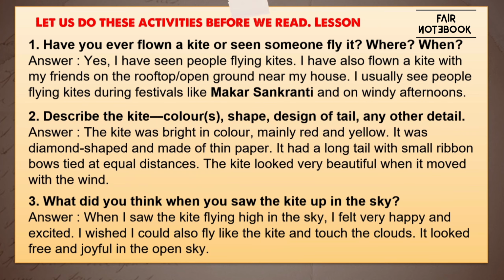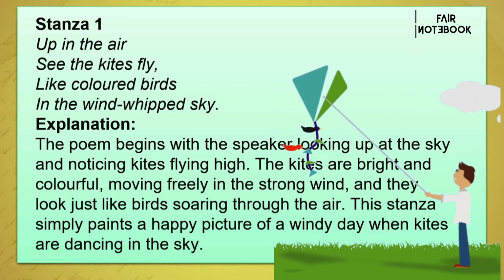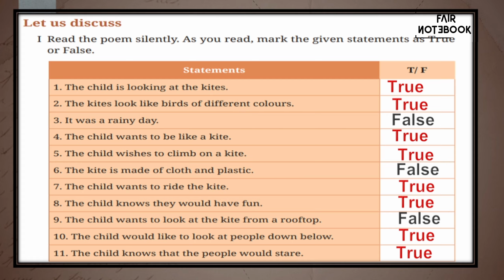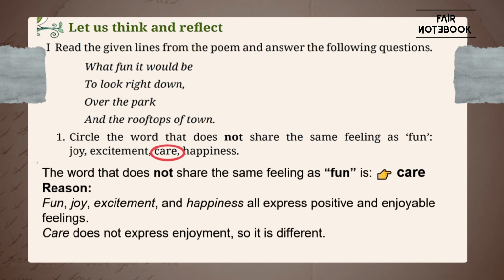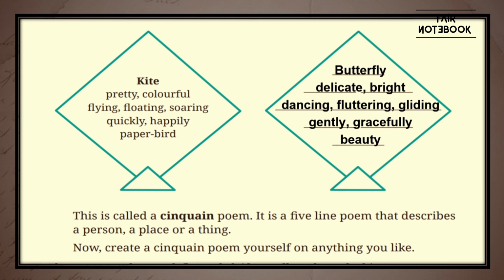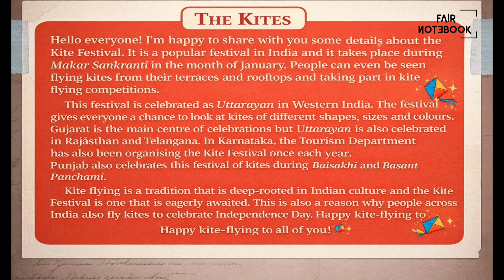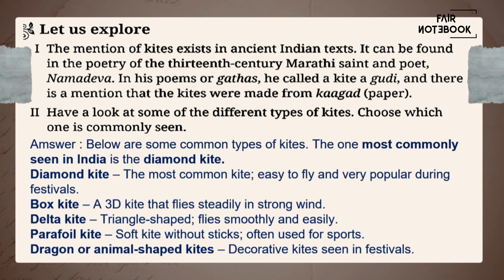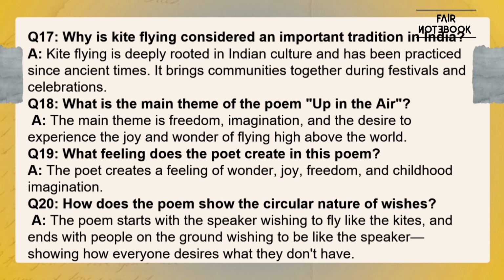The Kites Poem | Class~6th | English~Poorvi |Explanation, Summary & Questions-Answers ¦ द काइट कविता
🪁 The Kites – Poem

Class 6 | English (Poorvi)
Explanation • Summary • Question–Answers

In this video, we explain the beautiful poem “The Kites” from the Class 6 English (Poorvi) textbook. 🪁
The poem describes the joy, freedom, and excitement of flying kites in the open sky and beautifully connects nature with childhood happiness.

🔹 What this video includes:

Line-by-line explanation in easy language
Poem summary for quick understanding
Explanation of important words and meanings
All textbook question–answers
Helpful points for exam preparation

🌈 This lesson helps students understand the imagery, feelings, and message of the poem in a simple and interesting way.

📚 Useful for:

NCERT / CBSE

State Boards

Class 6 English students

Revision & homework support

👉 Watch the complete video to enjoy the poem and understand its meaning clearly.